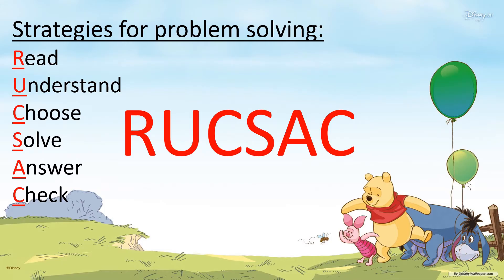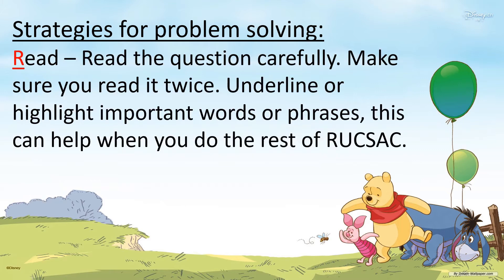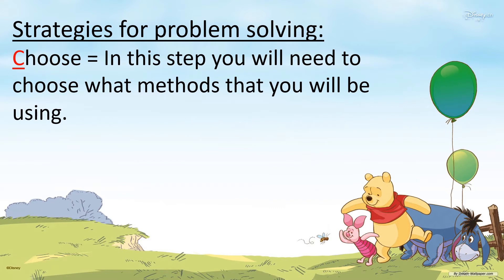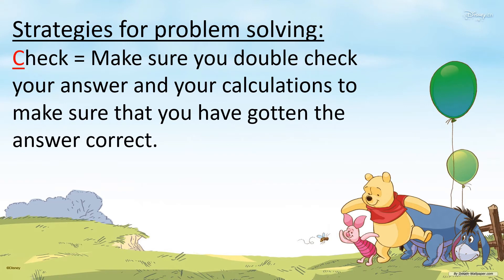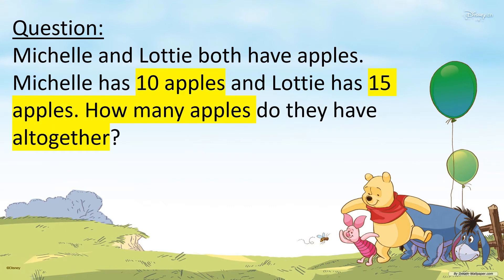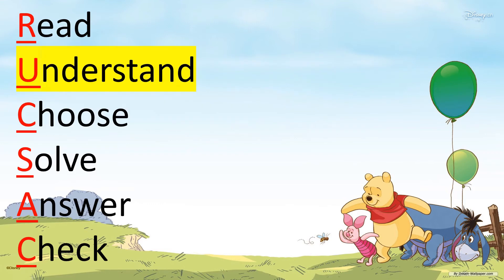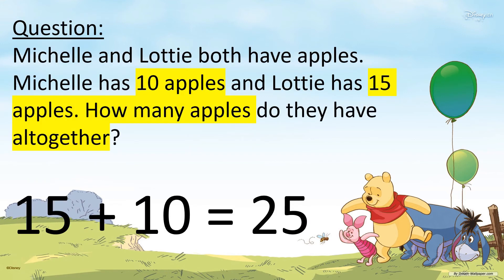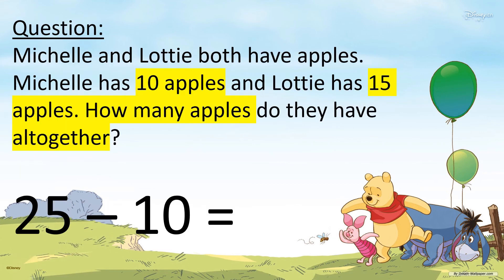Problem solving using RUCSAC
In this video, kids will learn how to use RUCSAC and how to use it when solving maths problems...